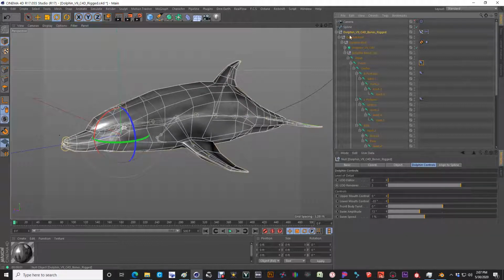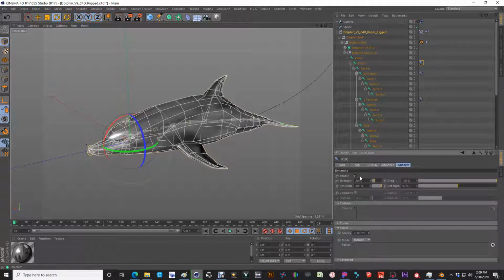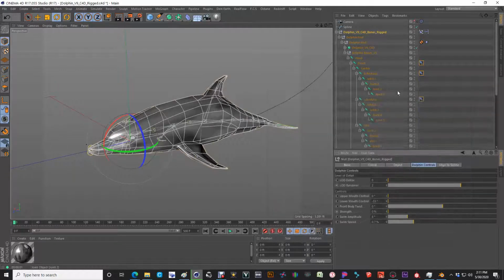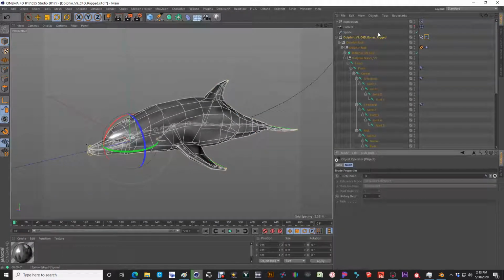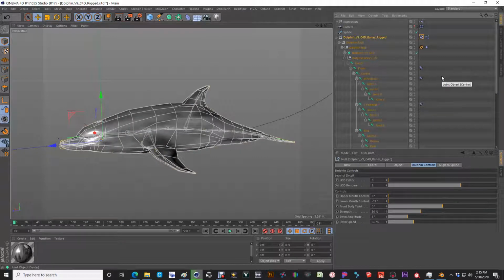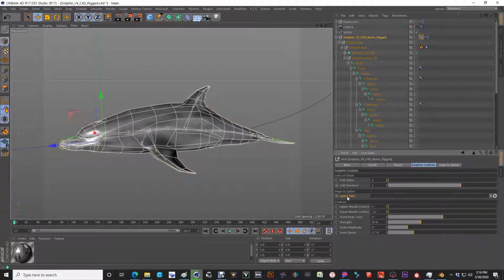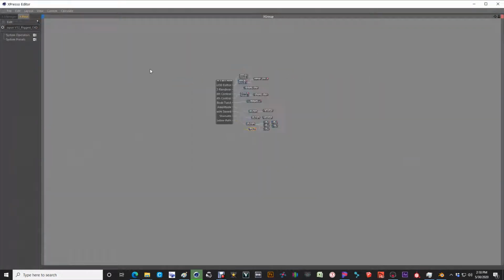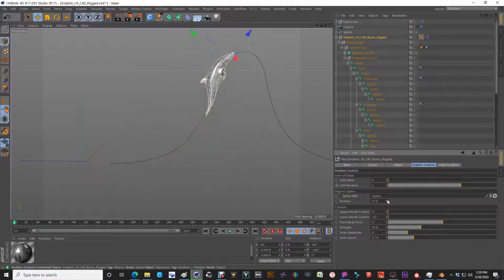How to Make Controls in XPresso C4D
This is a simple tutorial to show how you can take an already adjustable control (i.e. align to spline) and place it in your UserData for controlling a model.

When creating a rig you will want to have easy quick access to all controls in one place, this will show you how to avoid suffering through the hardships of xpresso.